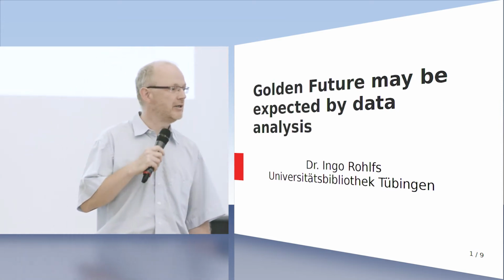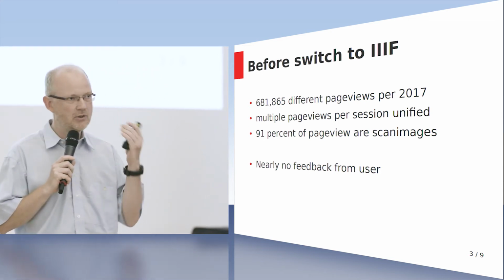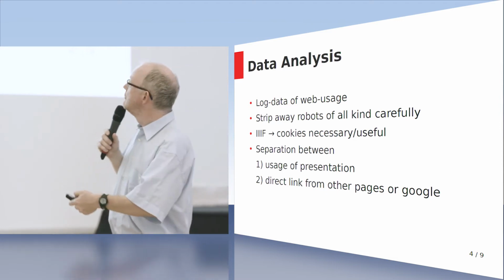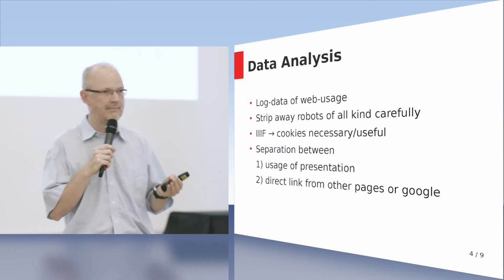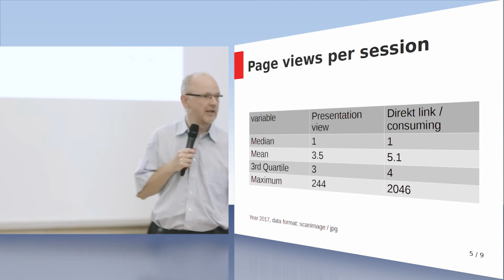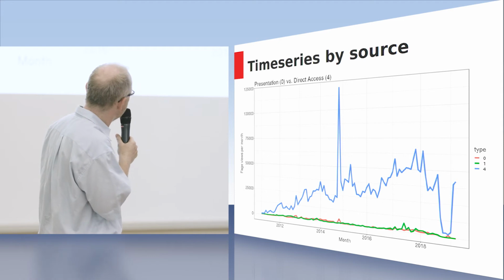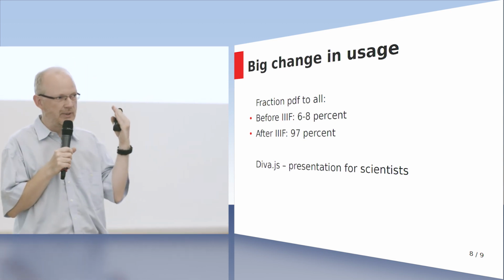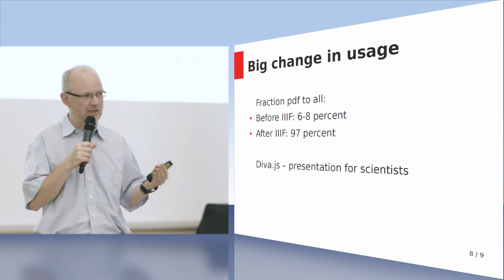A Golden Future May Be Expected Through the Use of Data Analysis -- Ingo Rohlfs